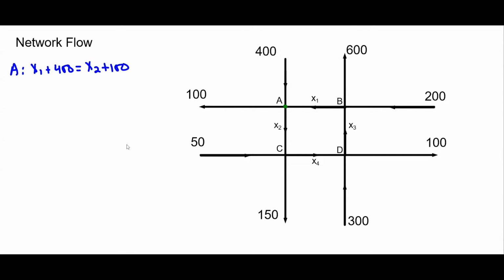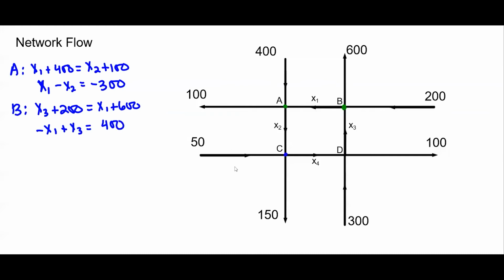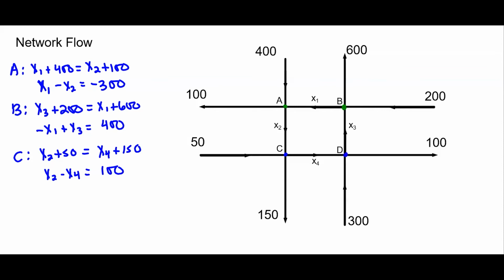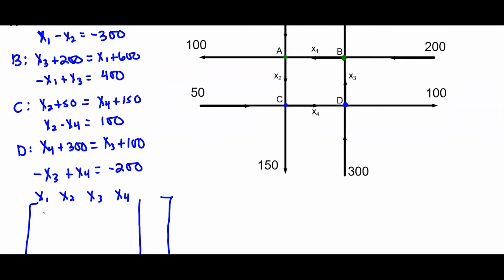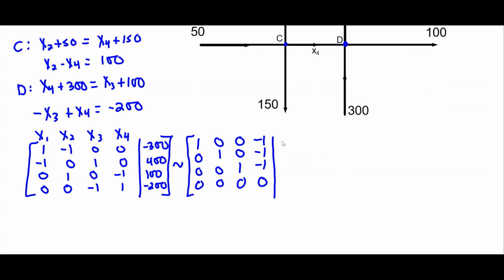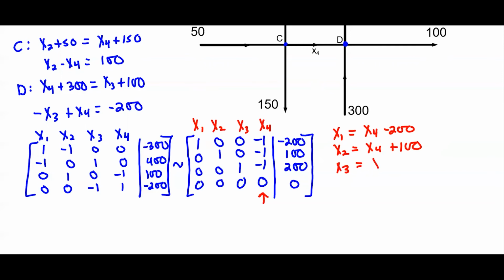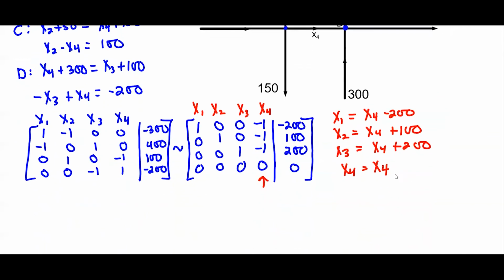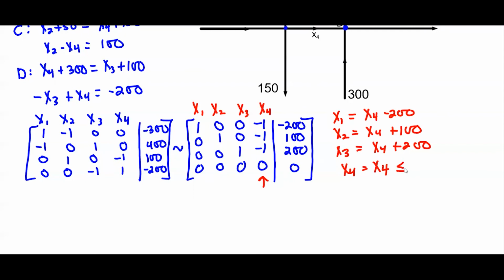Linear Algebra | Network Flow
We analyze a network using linear algebra.